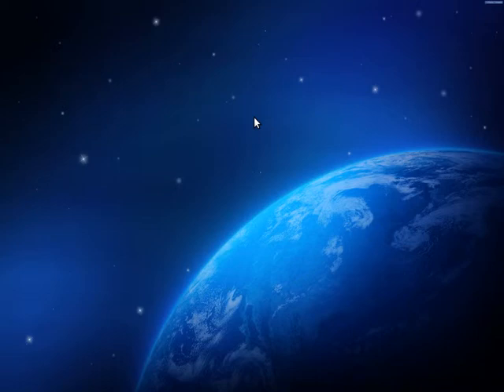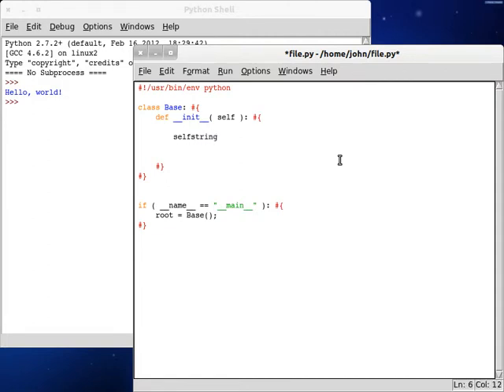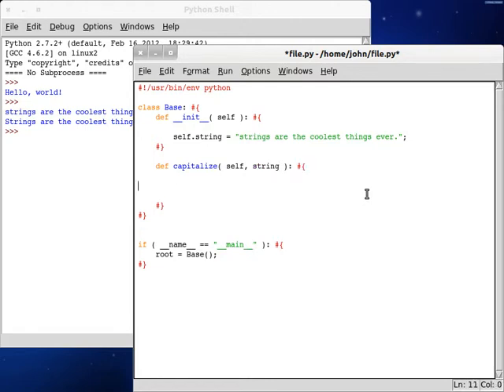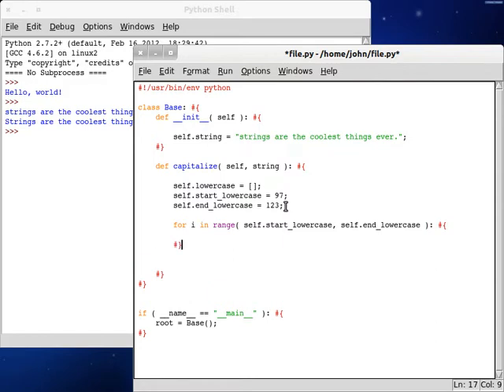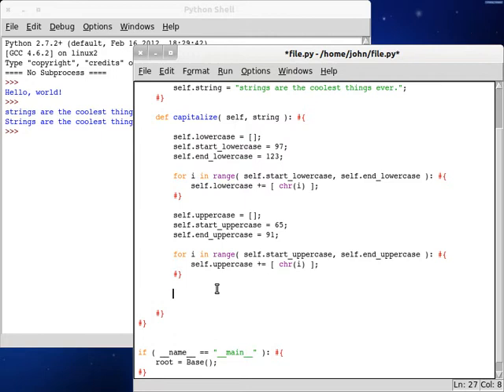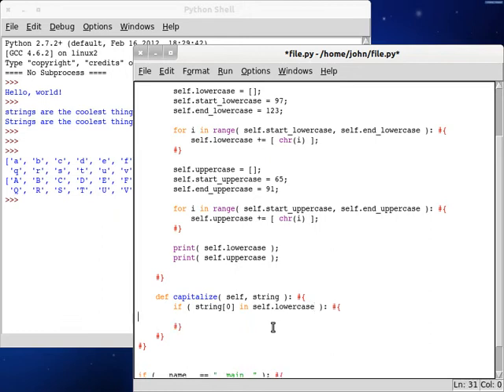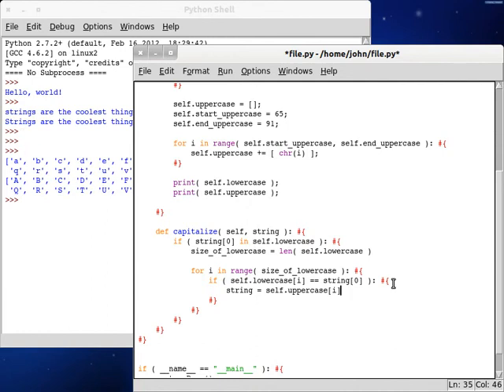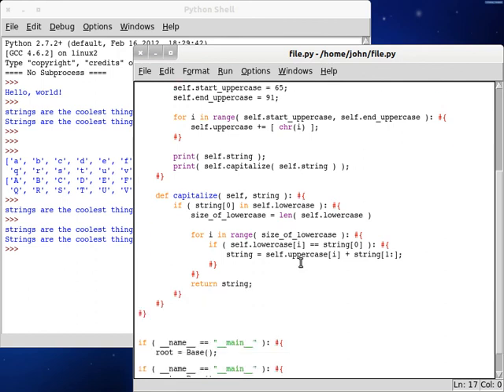Python 47 String Capitalize